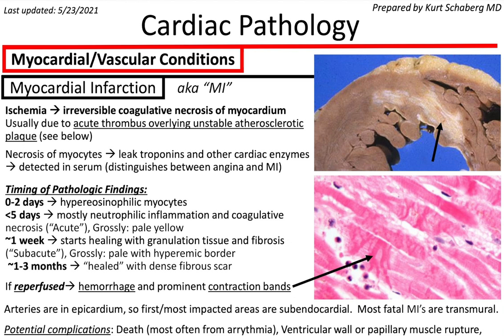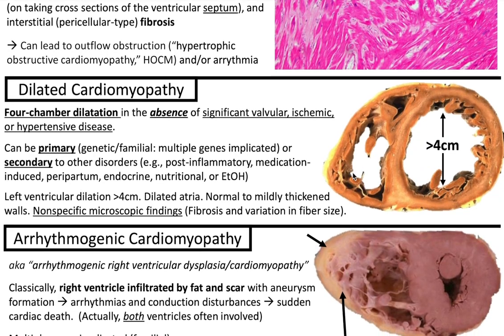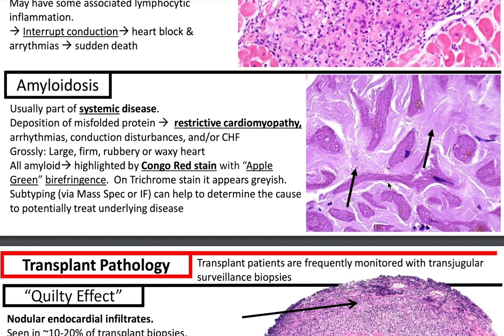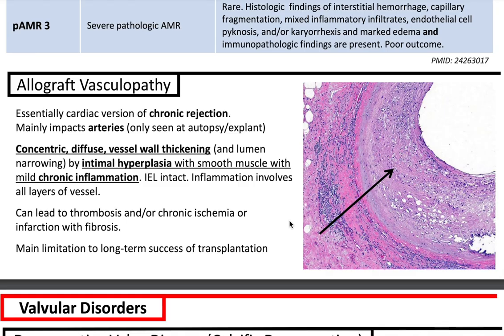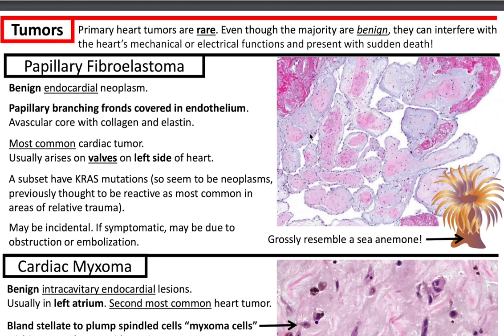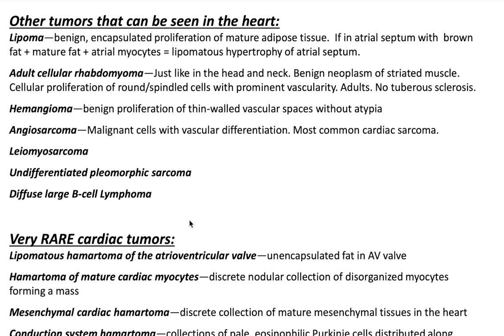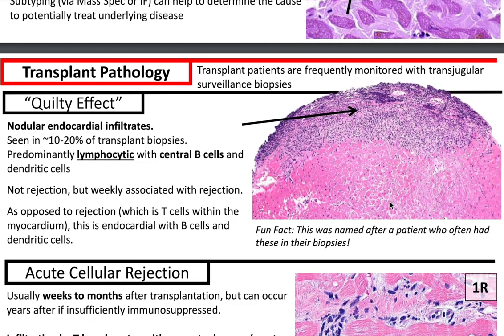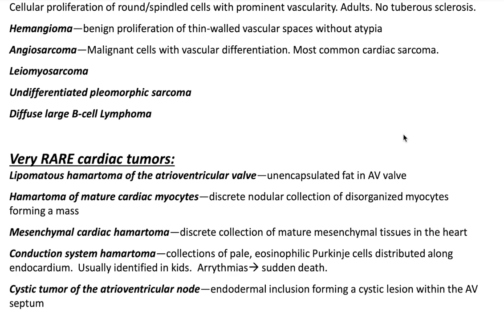Cardiac Pathology: Kurt’s Notes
0:00-00:29 Introduction
00:30-2:04 Myocardial infarction
2:05-2:51 Coronary atherosclerosis
2:52-3:17 Ventricular Hypertrophy
3:18-4:05 Hypertrophic Cardiomyopathy
4:06-4:47 Dilated Cardiomyopathy
4:48-5:14 Arrhythmogenic Cardiomyopathy
5:15-5:45 Left Ventricular Noncompaction
5:46-7:18 Myocarditis
7:19-7:39 Sarcoidosis
7:40-8:19 Amyloidosis
8:20-8:57 Quilty Effect
8:58-10:13 Acute Cellular Rejection
10:14-11:03 Antibody-mediated Rejection
11:04-11:40 Allograft Vasculopathy
11:41-12:09 Degenerative Valve Disease
12:10-12:49 Myxomatous/Myxoid Degeneration
12:50-13:38 Rheumatic Heart Disease
13:39-14:20 Endocarditis
14:21-14:42 Carcinoid Heart Disease
14:43-15:33 Papillary Fibroelastoma
15:44-16:23 Cardiac Myxoma
16:24-16:56 Cardiac Fibroma
16:57-17:33 Cardiac Rhabdomyoma
17:34-19:23 Other Tumors
19:24-26:17 Rapid Review